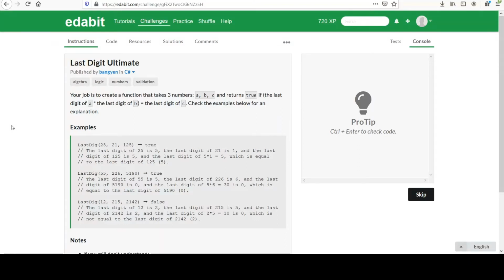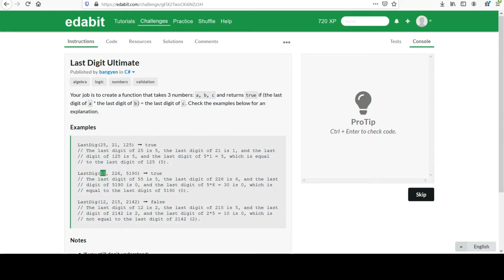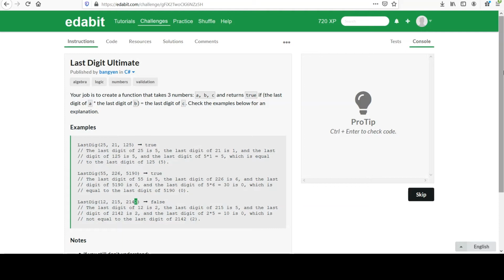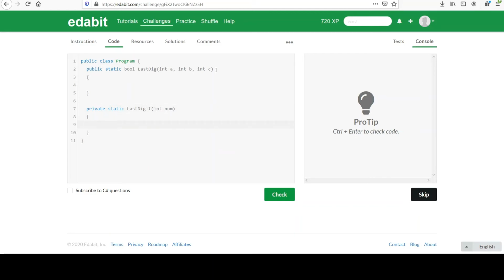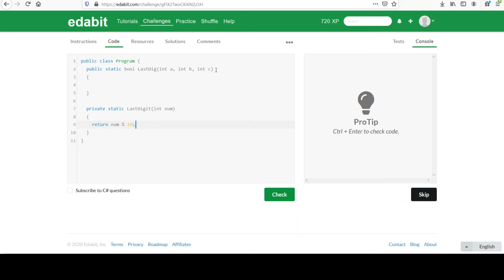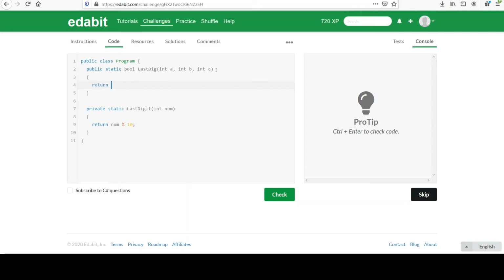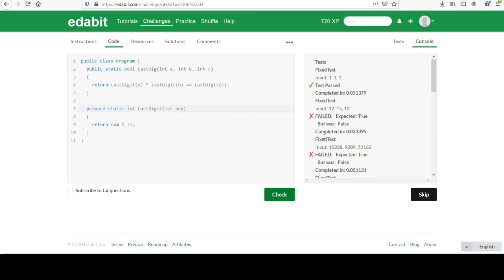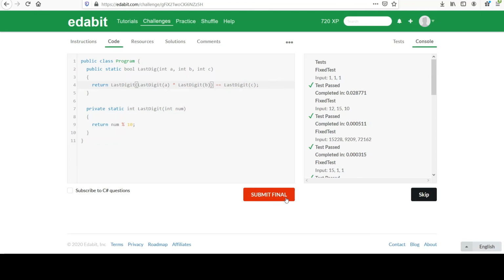Edabit Easy C# Programming Challenges #26: Last Digit Ultimate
Beginner level C# object oriented programming course. This challenge comes from the Edabit website's easy difficulty category. Viewers are provided three integers as input. They are to take the last digits from the first two and multiply them together. Then take the last digit from this product and determine whether or not it is equal to the last digit of the third input parameter.